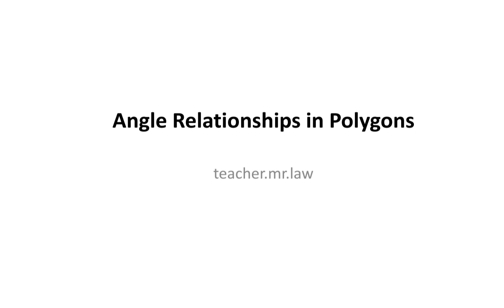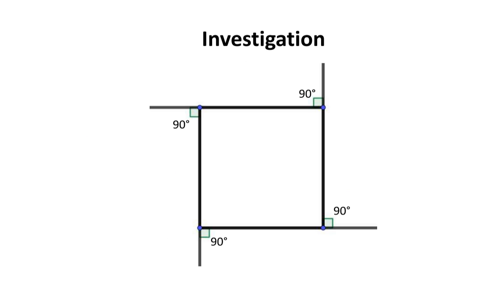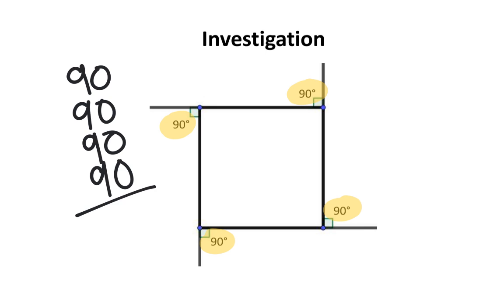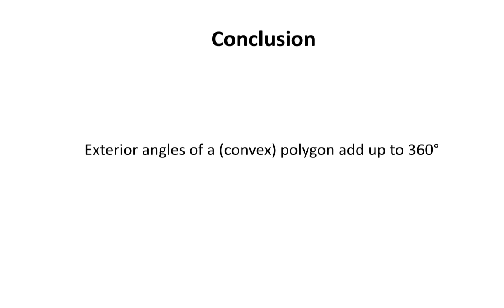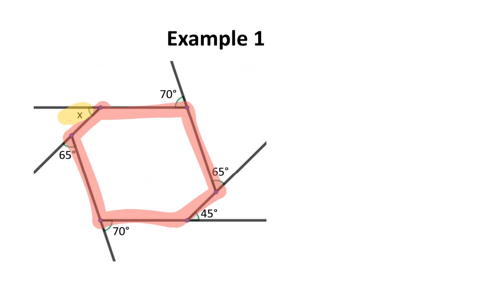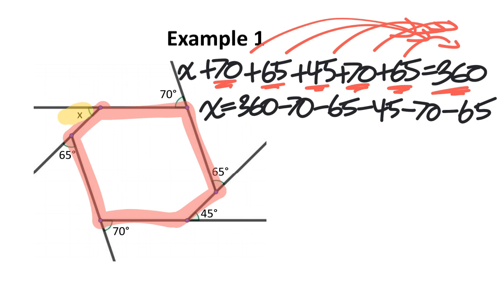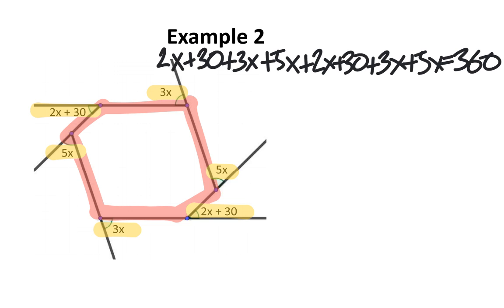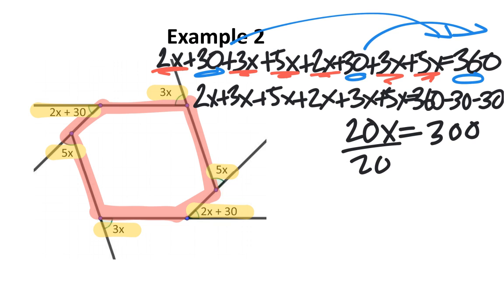Angle Relationships in Polygons Part 1 v2